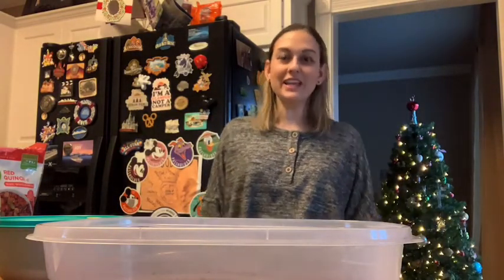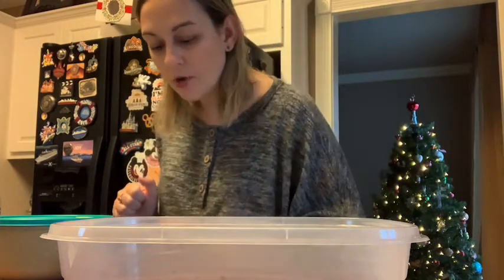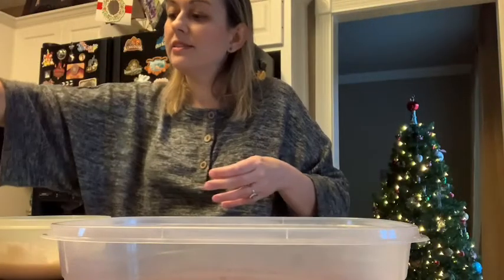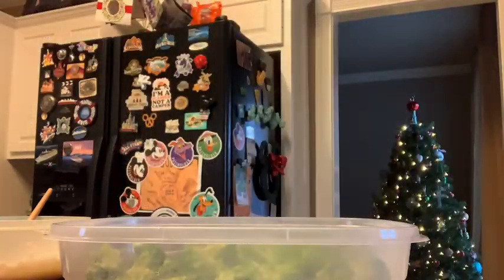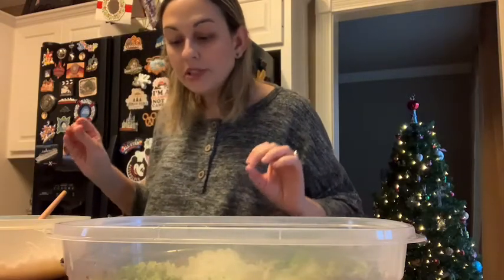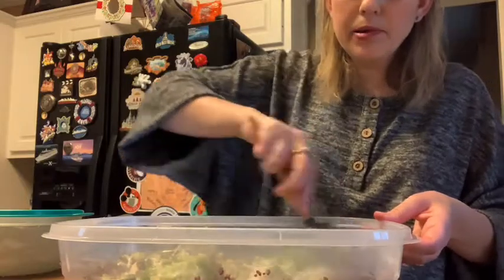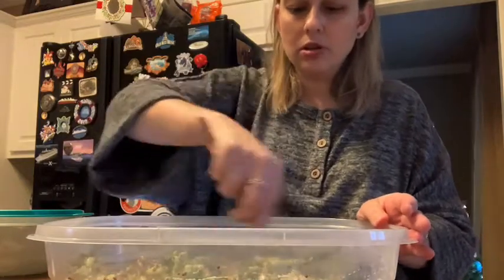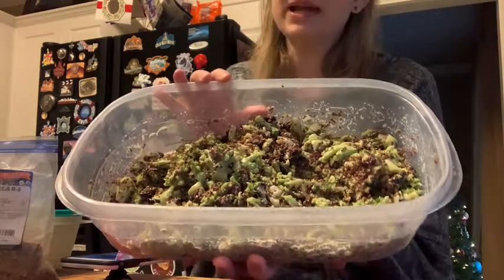Broccoli Cranberry Salad 🥦😋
In this video, I made a vegan version of the “Broccoli Cranberry Salad” recipe from the All Recipes Dinner Spinner App for Meatless Monday. Here is the link to the original recipe. Enjoy!

I am Cara Whedbee, a Travel Agent and Magical Vacation Specialist, mom of 3 kids, 2 fur-babies, and wife to my wonderful husband. I have a PhD in Psychology & Christian Counseling, hence the "DoctorCara" name. :) Our family loves to travel, especially to any Disney Destination, and I am doing videos to help my clients-and potential clients-with their magical destination vacations. I also do vegan glutenfree cooking videos and show the food we get while traveling. I look forward to connecting with you and I hope you get answers to your questions on this channel.

Parler: @DoctorCara